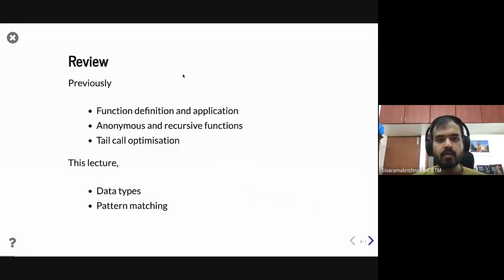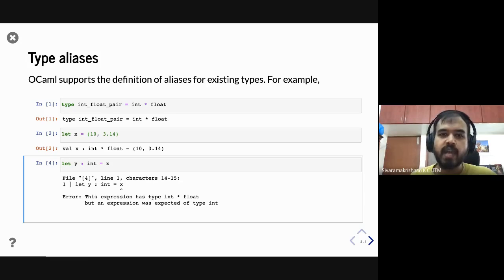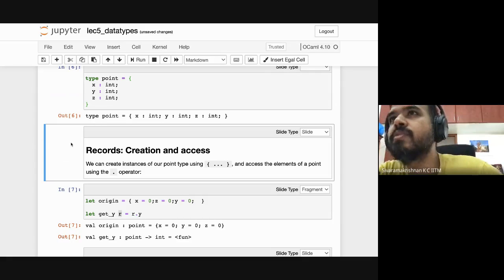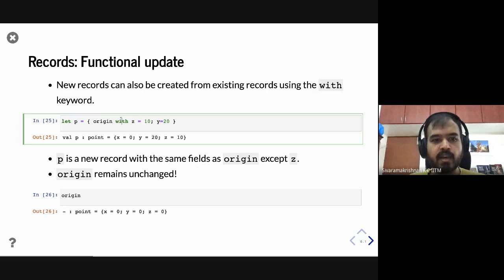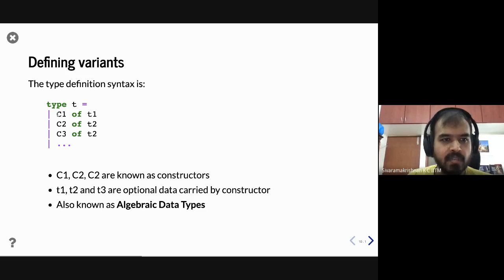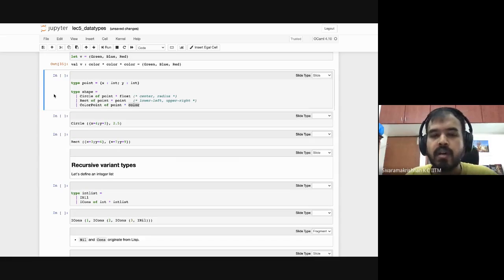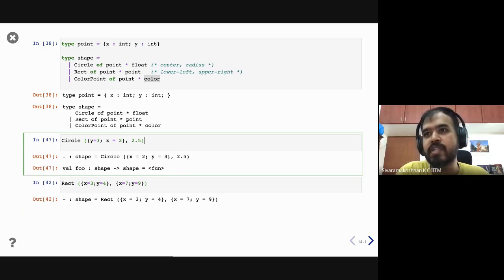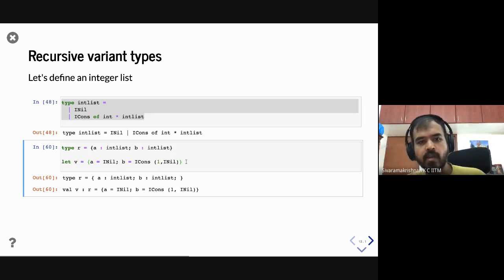CS3100 POP - Lec 06 - Datatypes